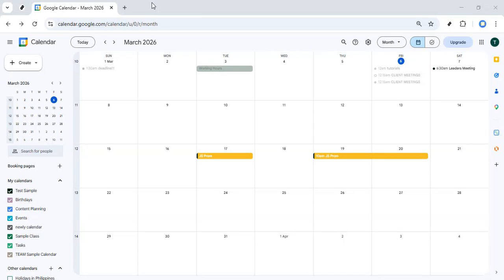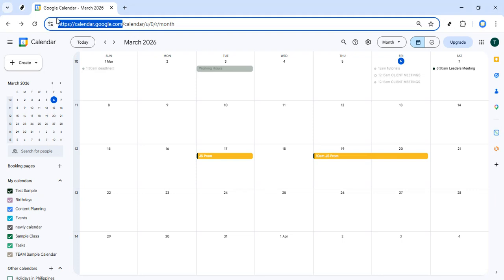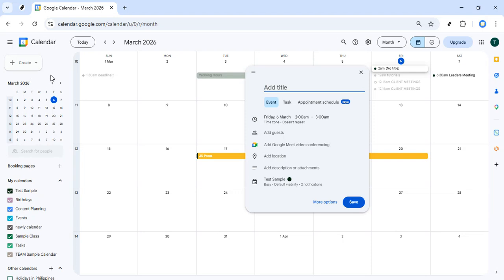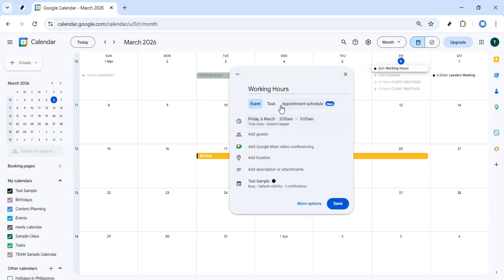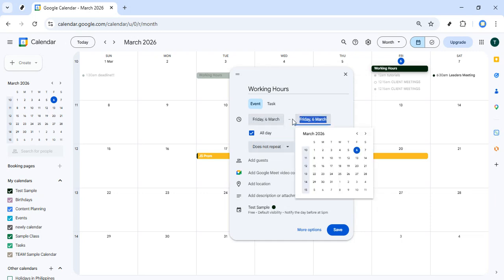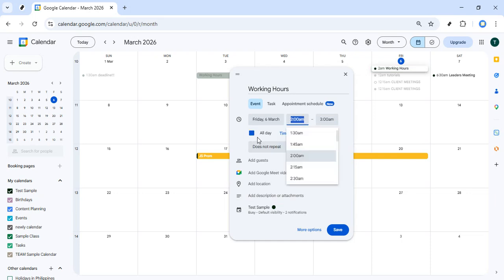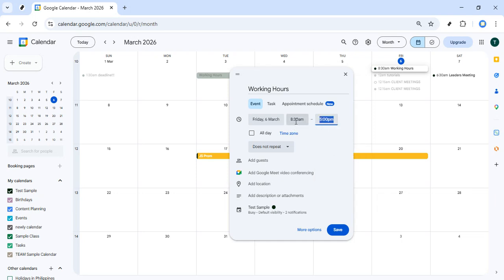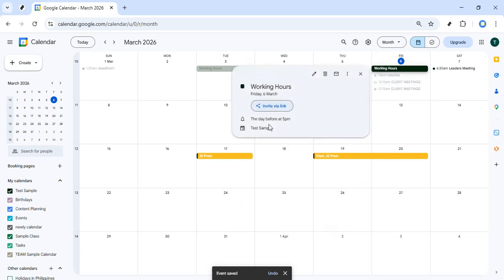How to Set Up Working Time Slots in Google Calendar (Quick Guide)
Are you looking to enhance your scheduling efficiency? In this video, we will guide you through the process of setting up working time slots in Google Calendar, allowing you to manage your time better and ensure you have dedicated periods for your tasks and meetings.

By the end of this tutorial, you will gain clear insights on how to create and customize your working time slots effectively. Watch till the end to transform the way you organize your calendar and boost your productivity!